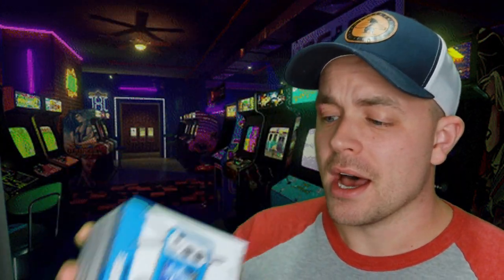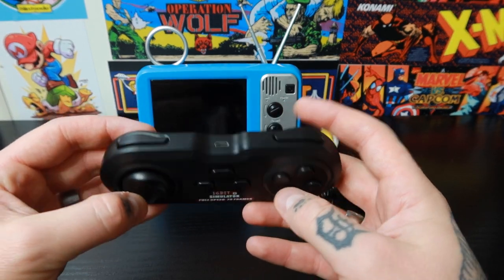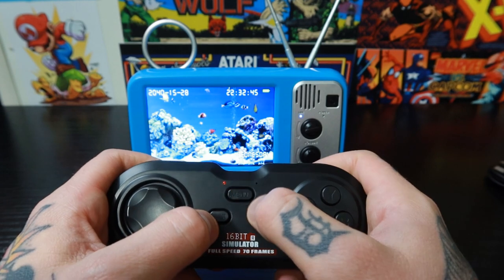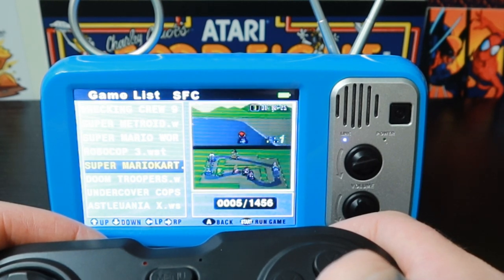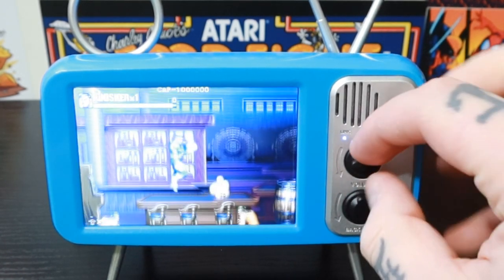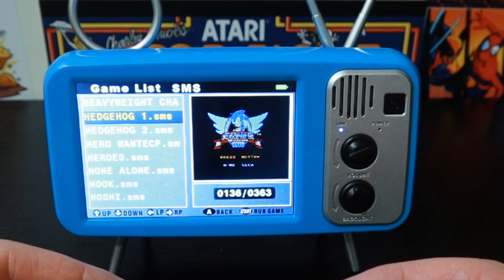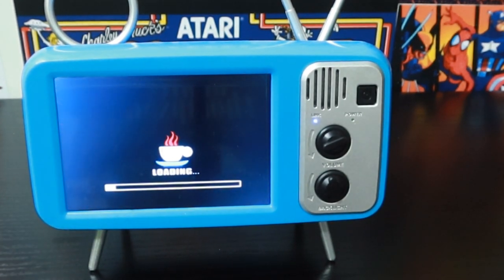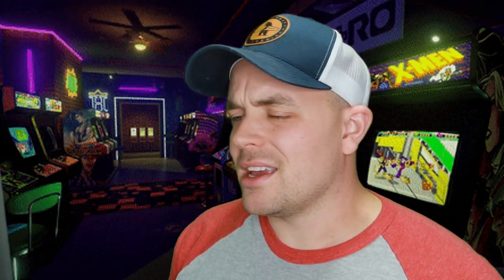Portable Retro Game Console Demo & Review | Over 5,000 Video Games | RetroPie Guy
In this video I demo and review this unique little portable game console which has over 5,000 retro video games pre-installed on it.

00:00 - Intro
00:06 - Product Introduction
02:02 - Product Overview
05:59 - Power On/Collection Tour
13:03 - The Punisher Demo
17:20 - Sonic The Hedgehog Demo
20:02 - Metal Slug 4 Demo
22:19 - Final Review/Ending